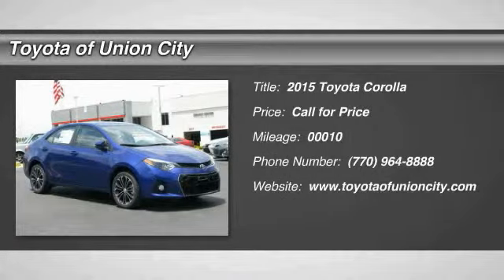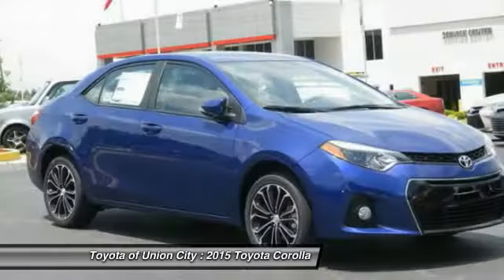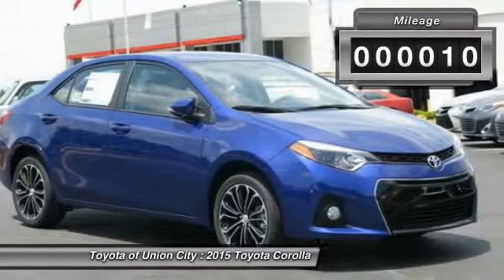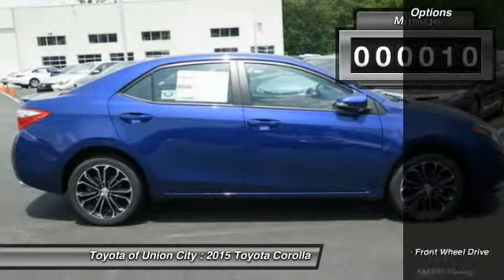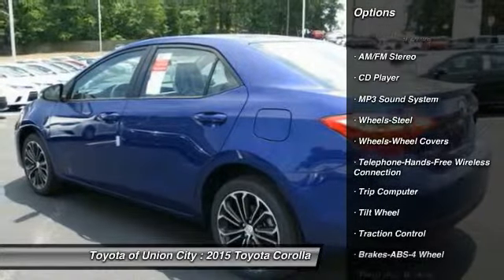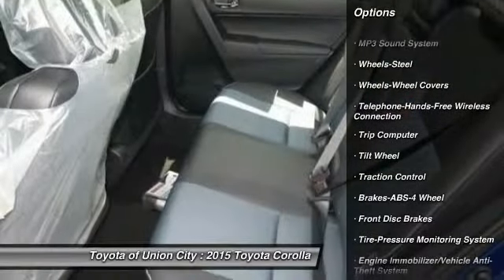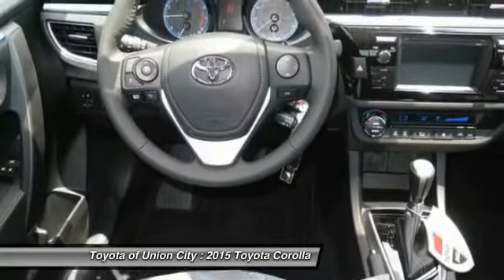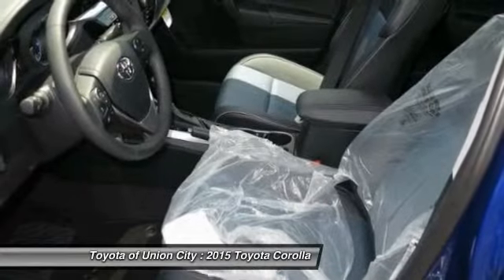2015 Toyota Corolla Union City GA C407365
2015 Toyota Corolla

Looking for the right car? Today could be your lucky day. With 10 miles, this Blue Crush Metallic, 2015 Toyota Corolla equipped with Automatic transmission could be yours. Request more information and set up a test drive right away.